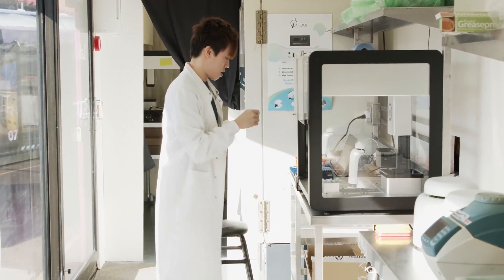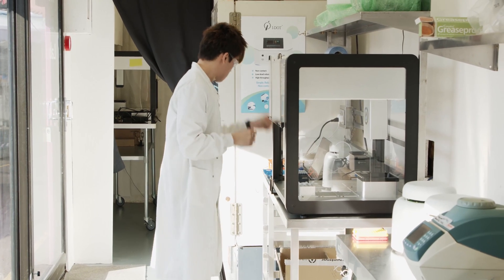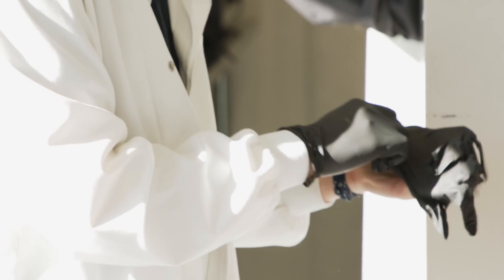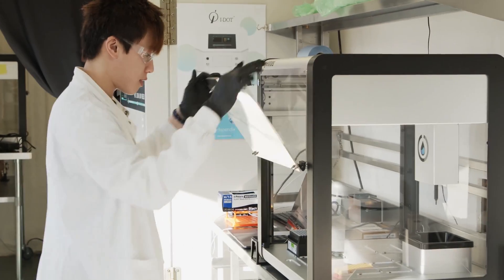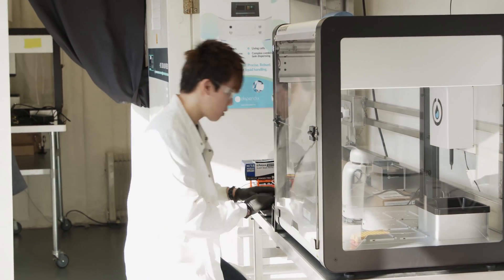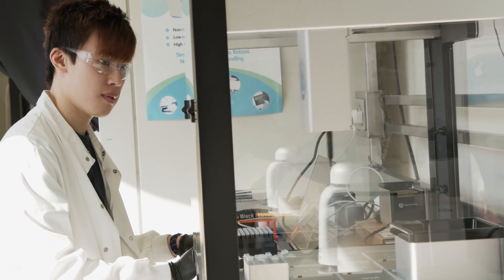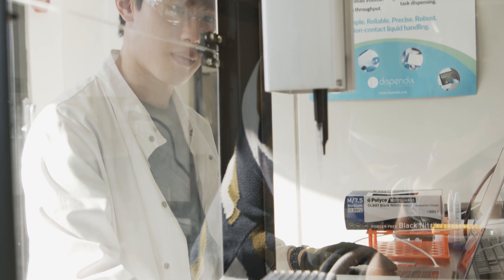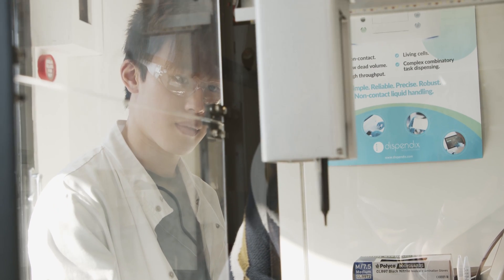How can we increase the speed of COVID-19 testing?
Open Cell is building a mobile testing facility for COVID-19 testing using lab automation. This video talks you through the concerns that arose with the speed at which testing was initially rolled out. Pointing to some faster alternatives.